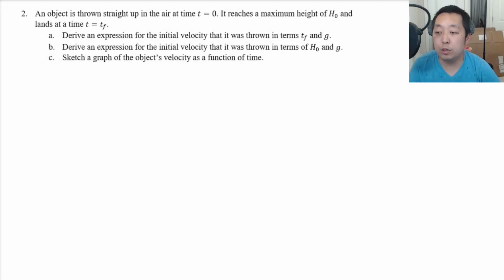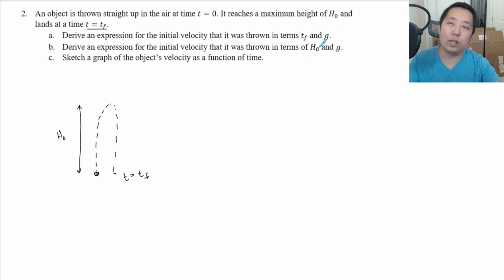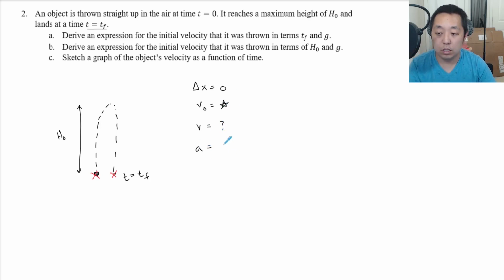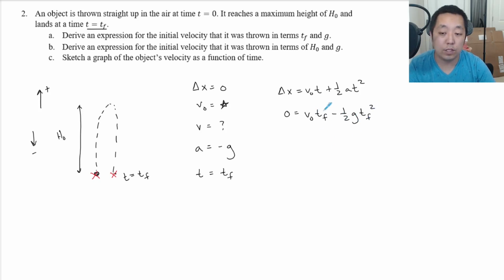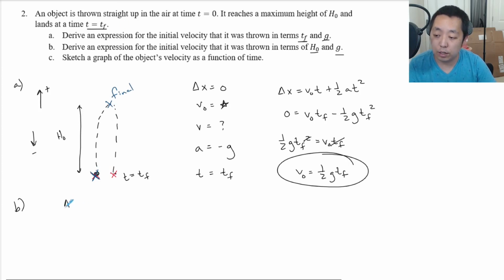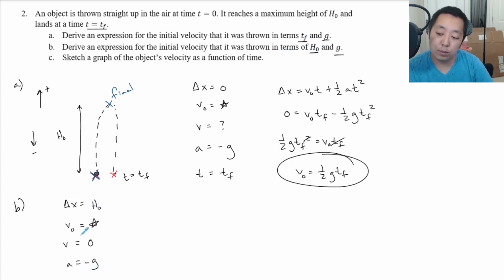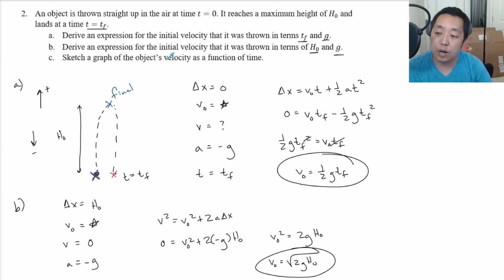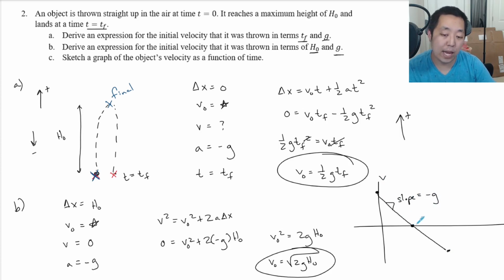AP Physics 1 Weekly Challenge #1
Welcome to the first weekly challenge question. This is intended to be a challenging AP Physics 1 question to help you practice with a more complex problem.